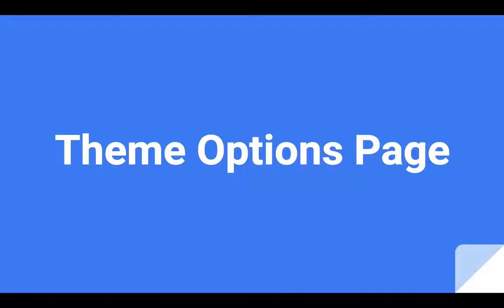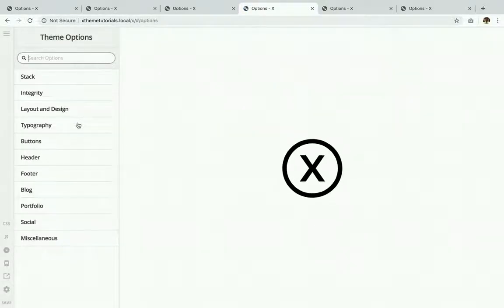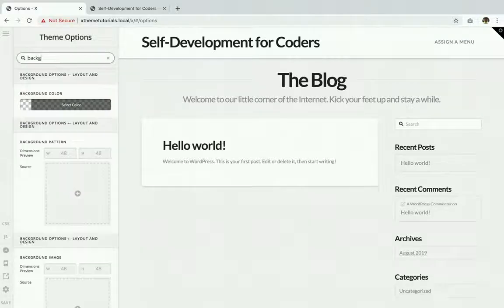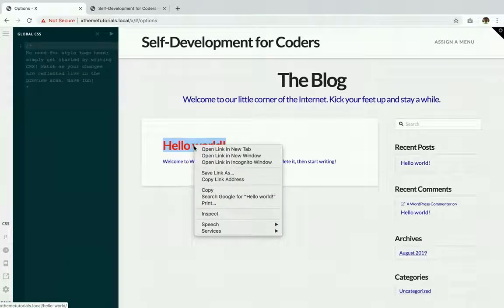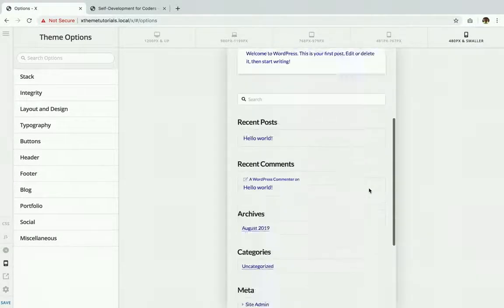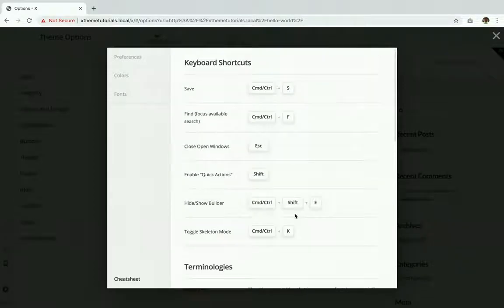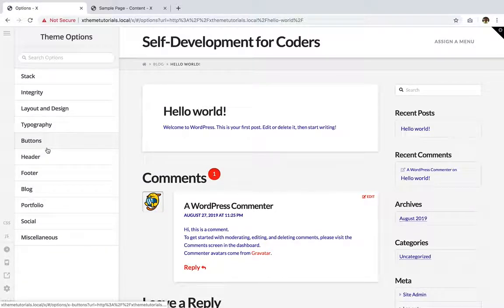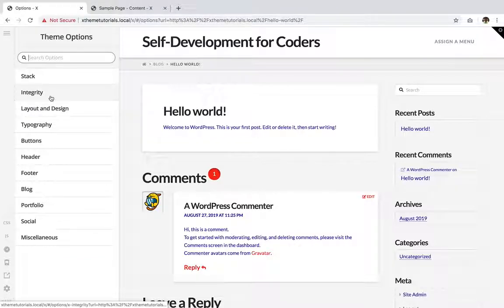Website from Scratch using X Theme (Part 3) - Theme Options Page